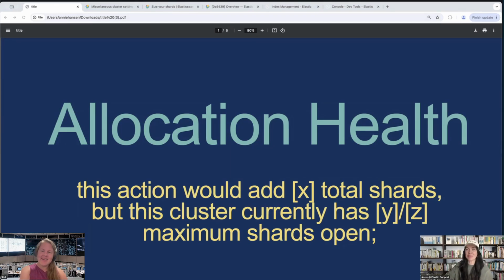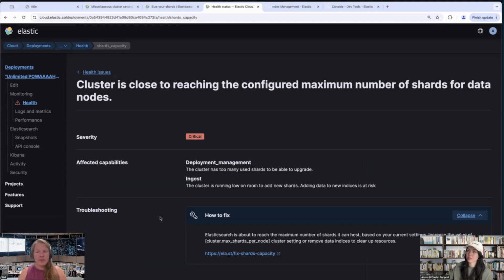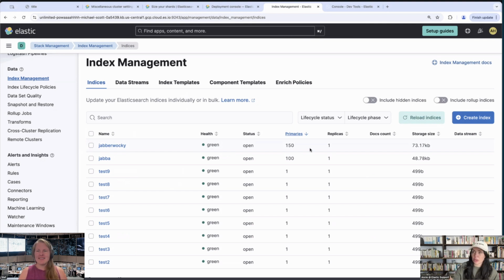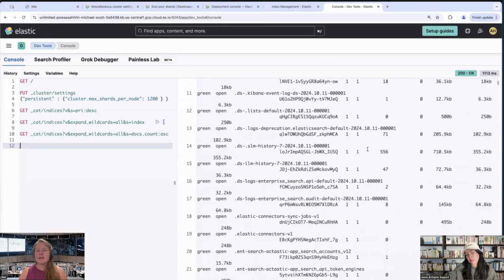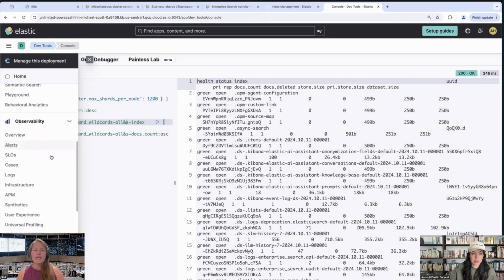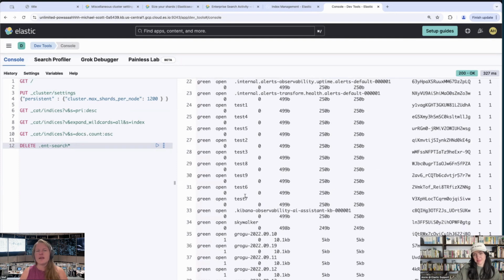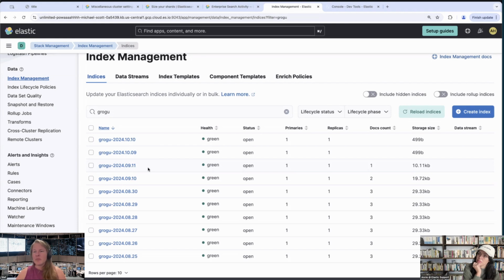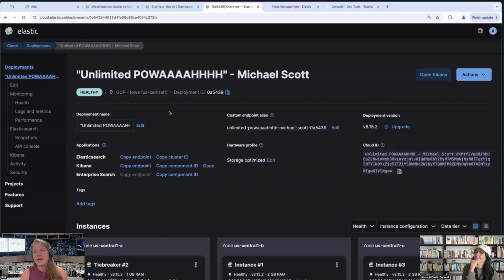Allocation Health | Error “max shards open” | Elastic Cloud | Support Troubleshooting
In this video, we use Elastic Cloud to explore the most common reasons why shard counts explode on a cluster to be caught by the safety net setting “cluster.max_shards_per_node” which may report as one of “max shards open”, “max normal shards open”, or “max frozen shards open”.

Speakers:
Annie Hansen, Support Engineer @ Elastic